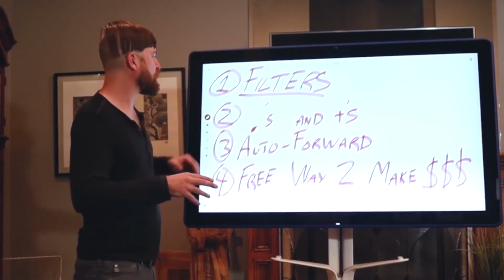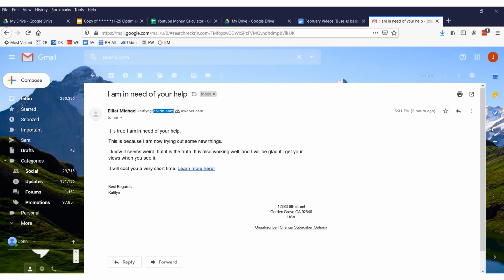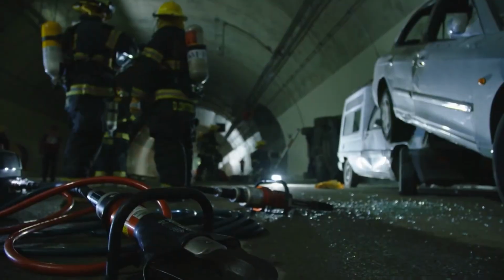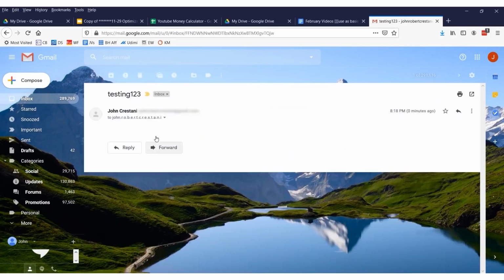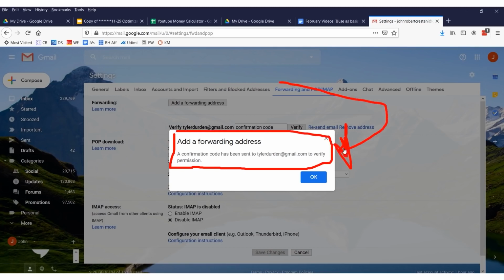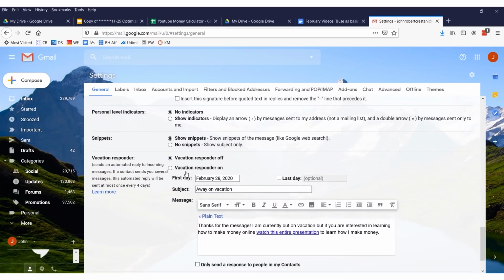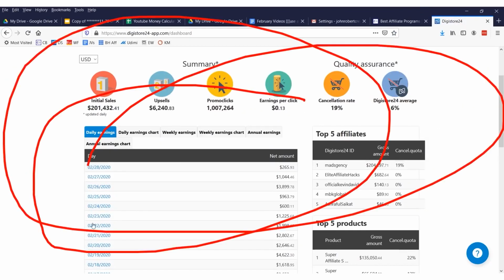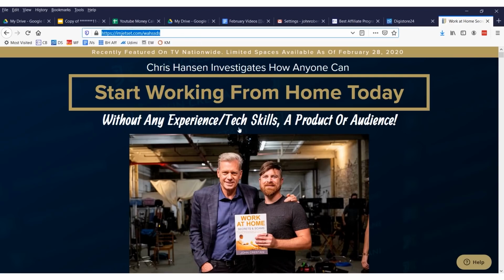How To Block Emails On Gmail And Make MONEY With Gmail (Make money easy!)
How To Block Emails On Gmail And Make MONEY With Gmail

Learn How To Create Your Online Business From Scratch!! If you are ready to join the Super Affiliate System, a group of internet entrepreneurs who live life on their own terms, live where they want, and work when they want, then you can learn more about the TRAINING PROGRAM

Message from John Crestani:
In my 20 hour course, the Super Affiliate System 3.0, I show people how to earn a living online, without having a product to sell, without having a social media following, and without having any technical/computer skills. Immediately after you purchase my course, you will be led through a series of exercises that will have you making money online within 2 hours. Help me help you, and join in the fun :)
**I am not John but I have used his program and it works!**